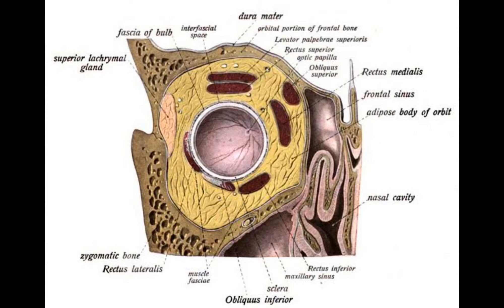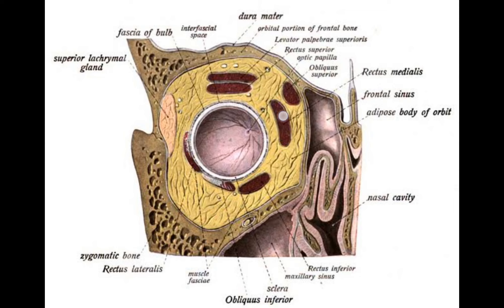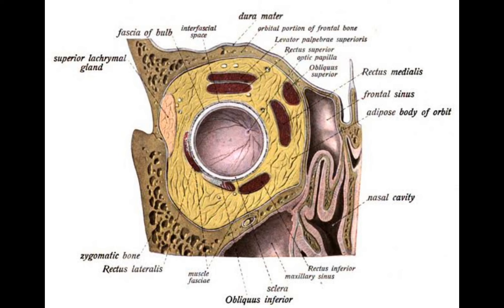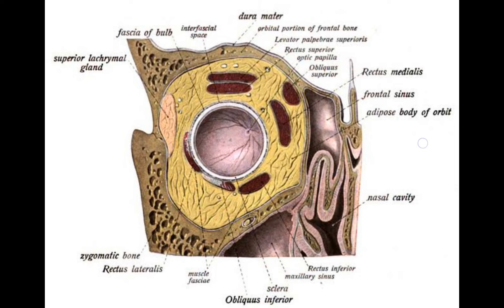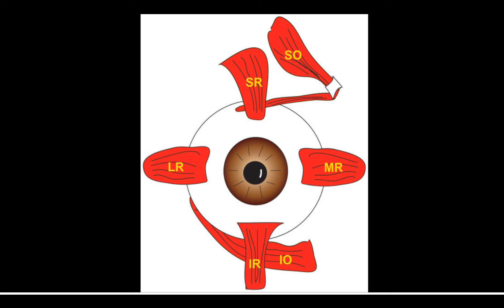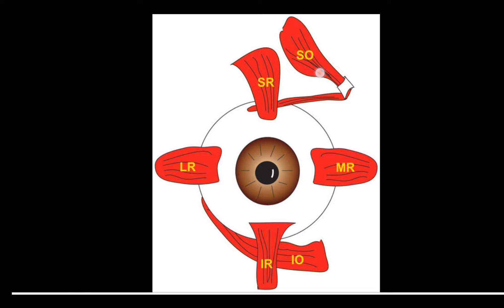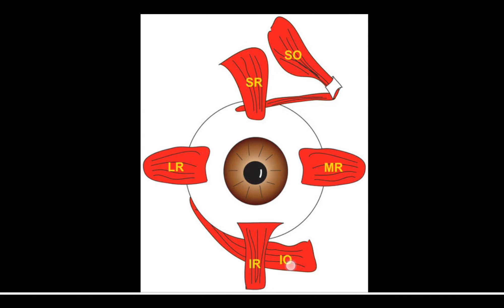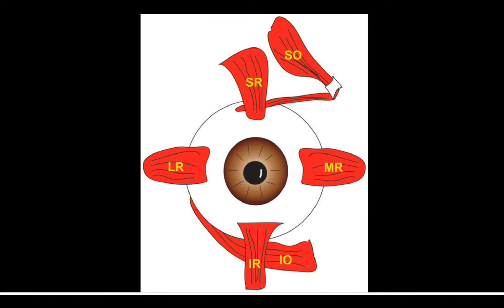Extraocular muscles...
inicet
neetpg2022